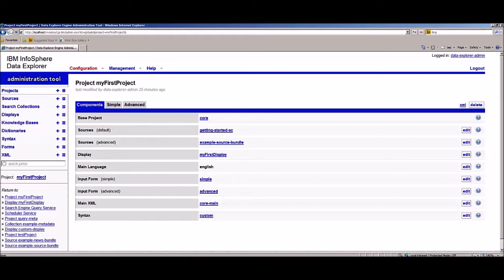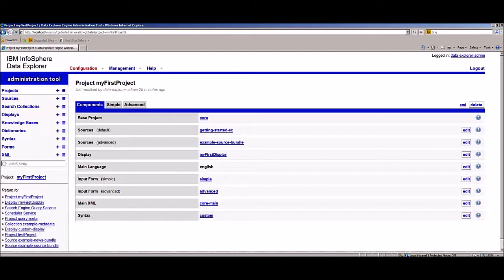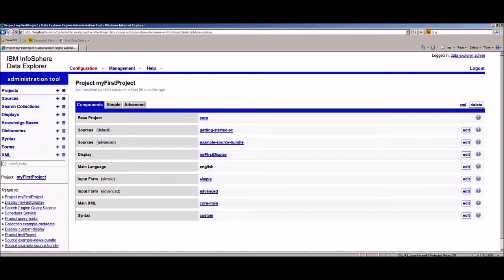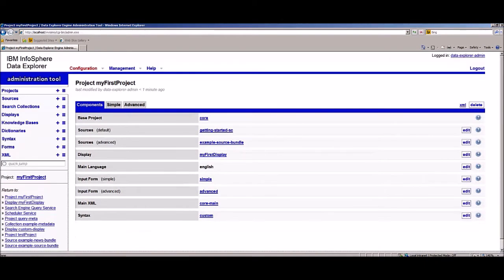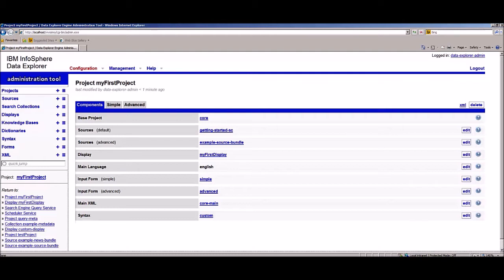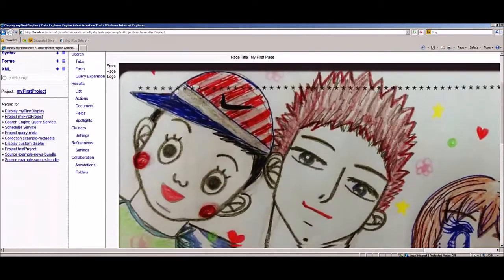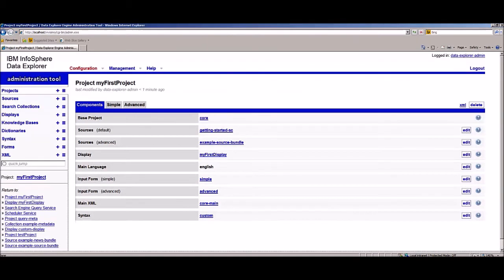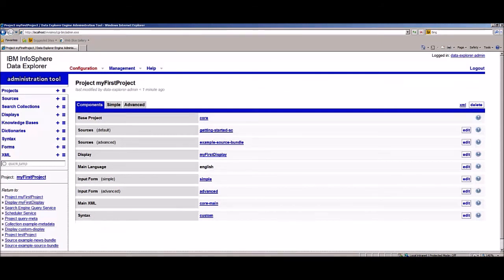Overview of Building A Big Data App using Watson Explorer Engine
A brief overview of building a big data app for information optimization usin Watson Explorer Engine